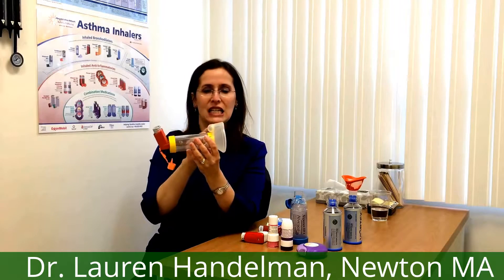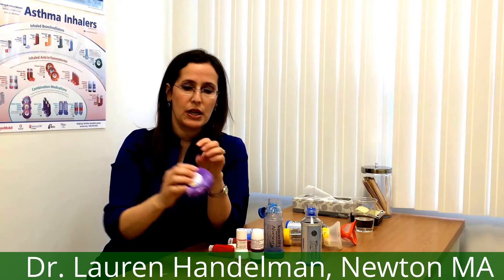How Do You Properly Use Inhalers for Allergies and Asthma?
NEAAI offers a wide range of services in allergy, asthma and immunology to meet our patient's needs. We offer evaluation and treatment of allergies including environmental, food, insect and medications. This includes: allergen immunotherapy, allergic skin disorders, chronic sinus disease, chronic cough, hives, recurrent infections, primary immune deficiency, asthma, eosinophilic esophagitis, alpha 1 antitrypsin deficiency, xolar treatment for severe hives, food challenges for food allergies, patch testing for contact dermatitis and severe eczema, and immunodeficiency evaluations / IVIG.